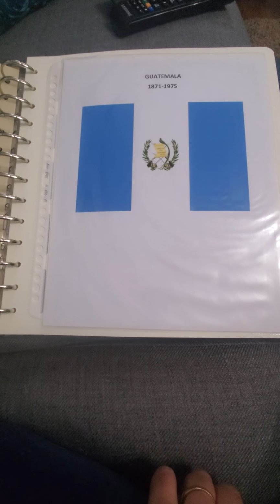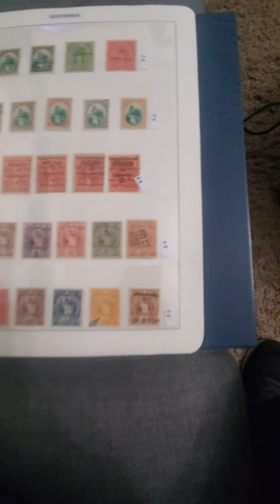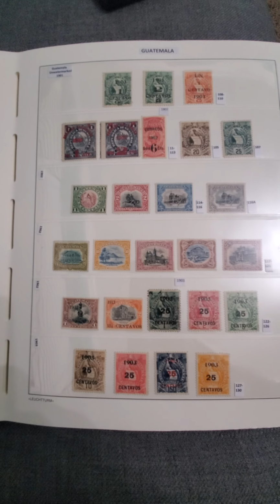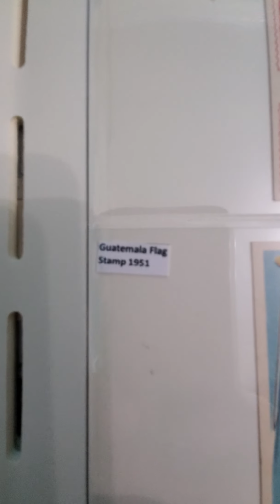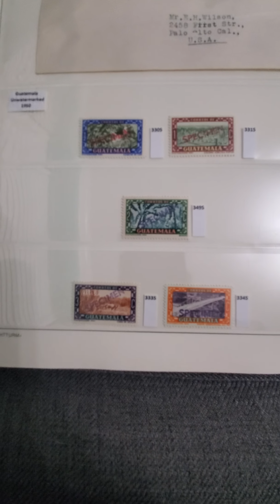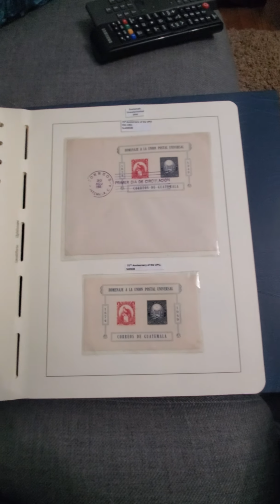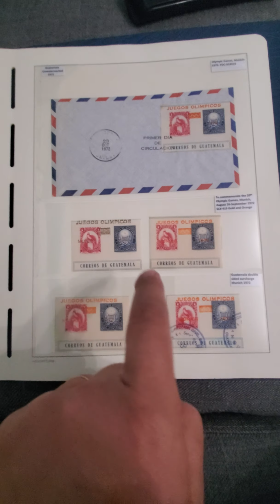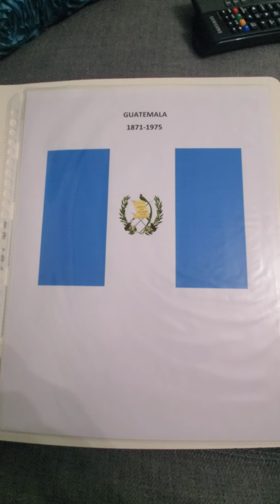Guatemala stamp collection 1871-1975